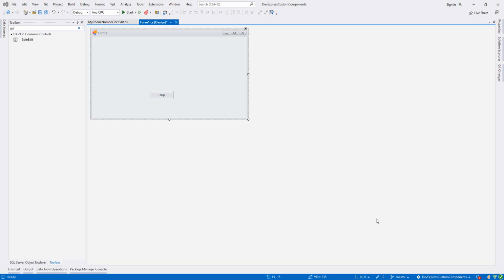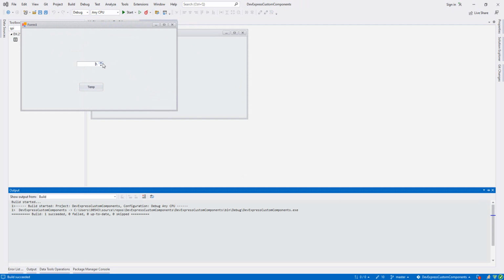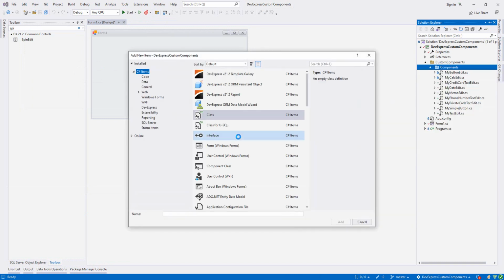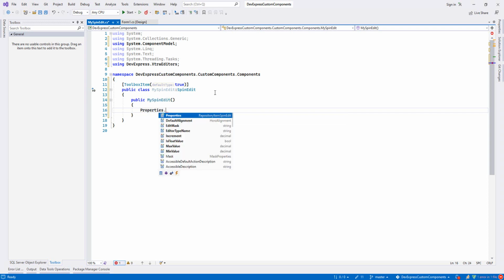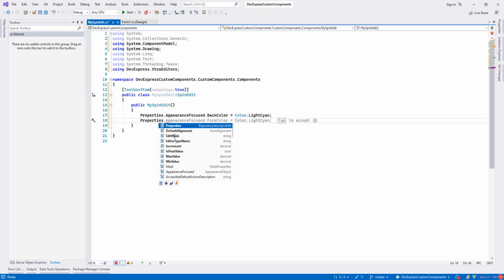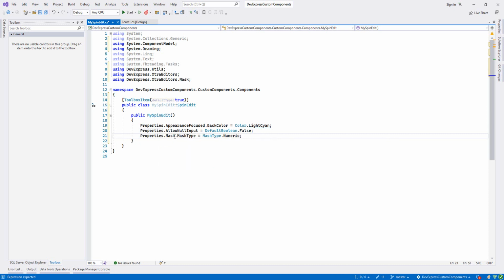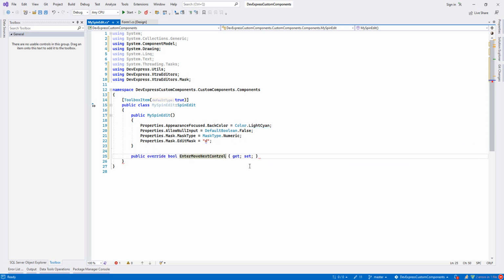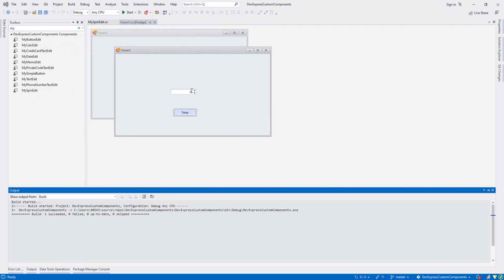10) C# DevExpress Custom Components (SpinEdit)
C# DevExpress Custom Components (SpinEdit)